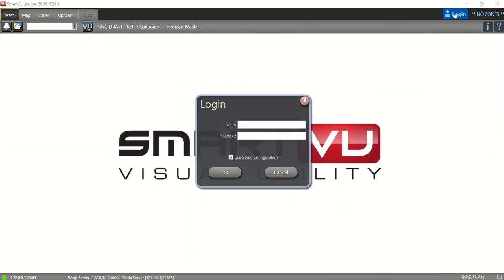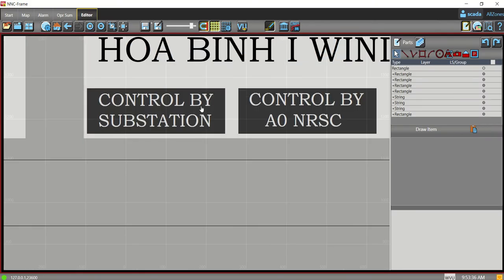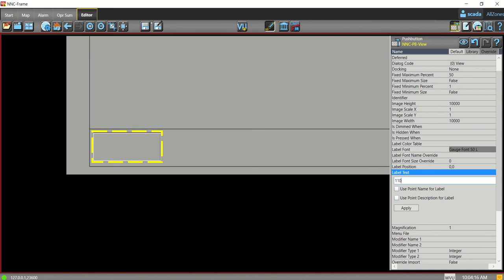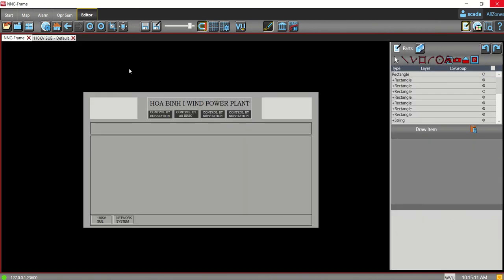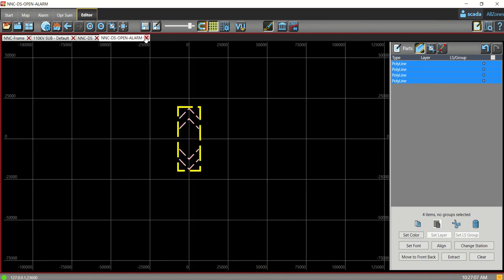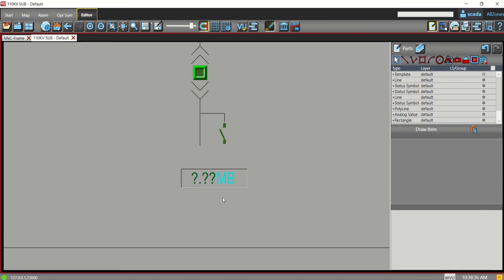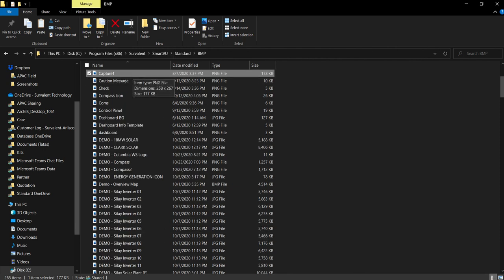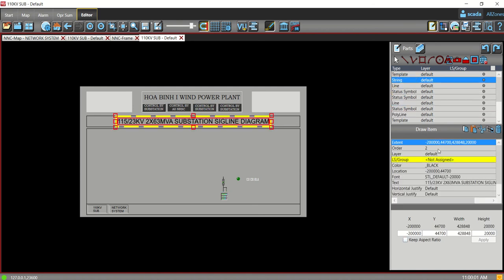3 Interface Conf